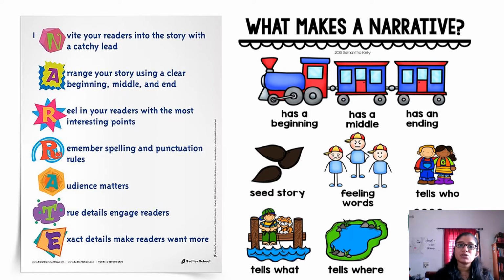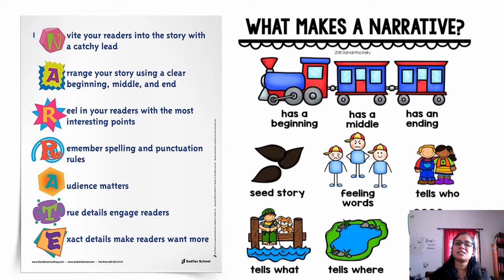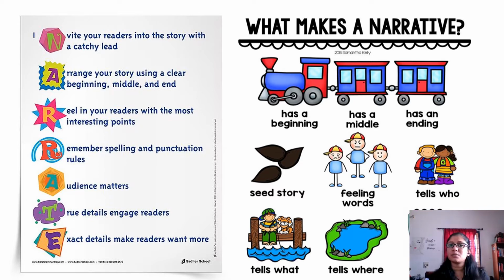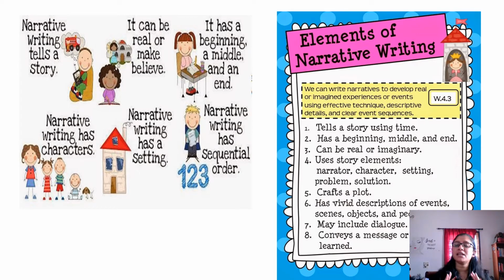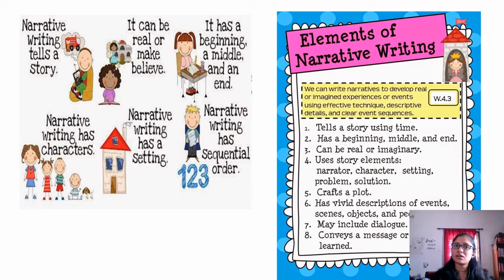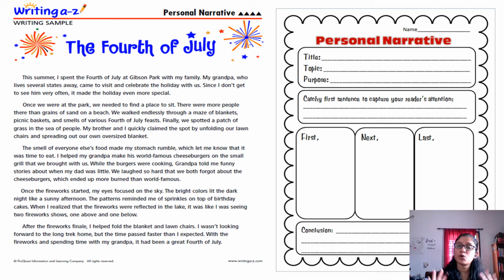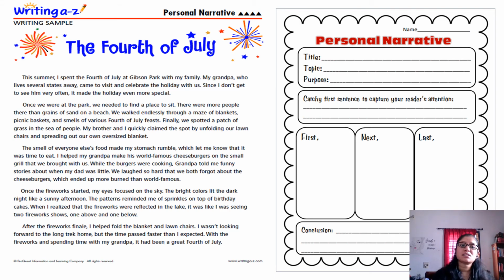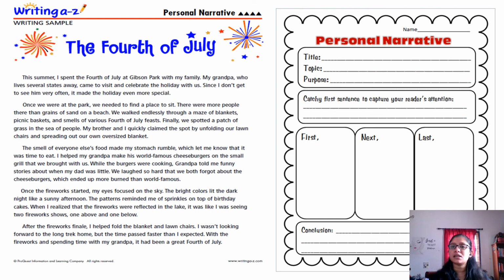Narrative Writing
A short description on narrative writing, its elements with an exemplary passage